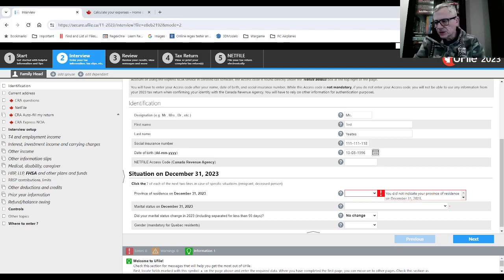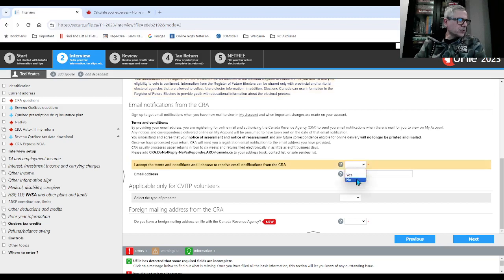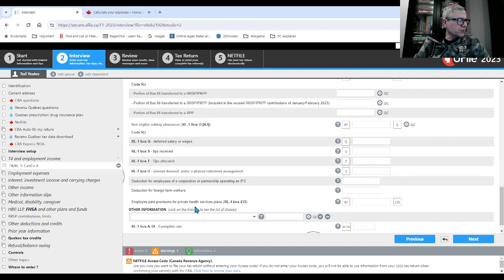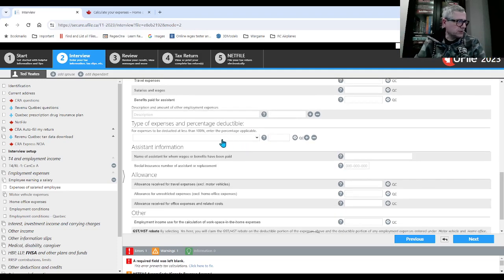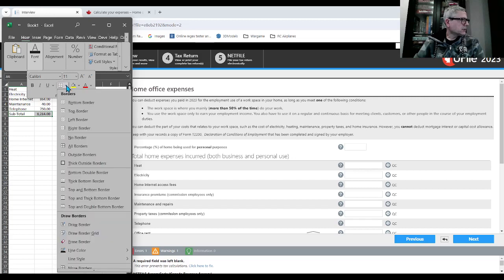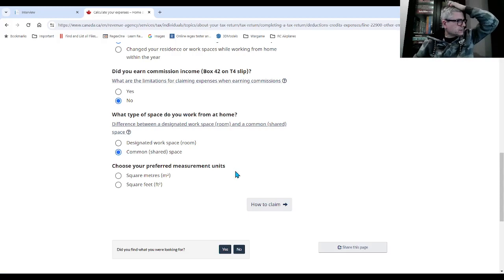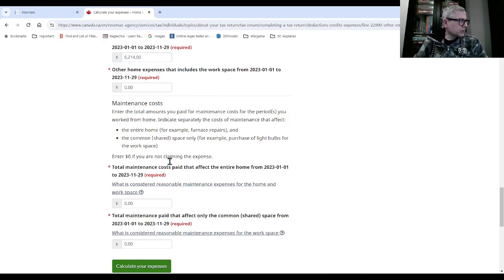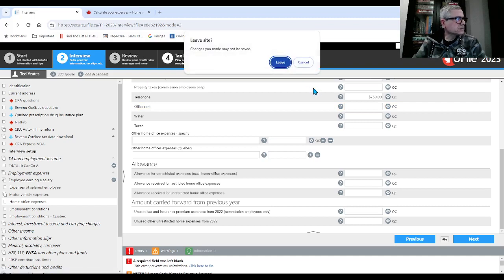UFile - Office in the home expenses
How do you claim a 'reasonable' amount of office in the home expenses using the CRA's calculator and reconciling the amount in UFile.